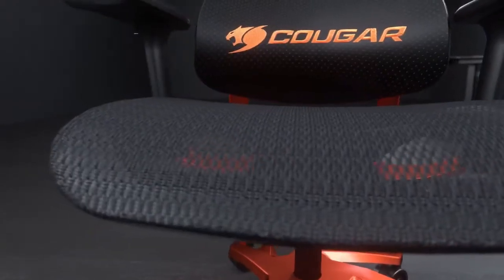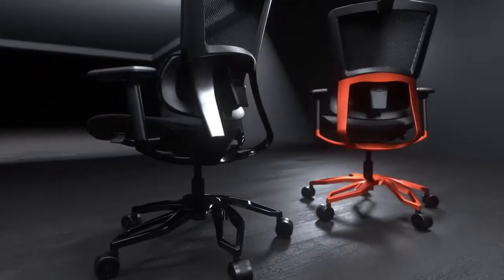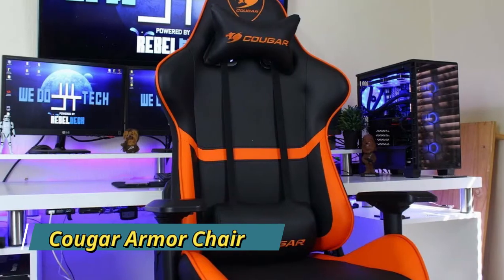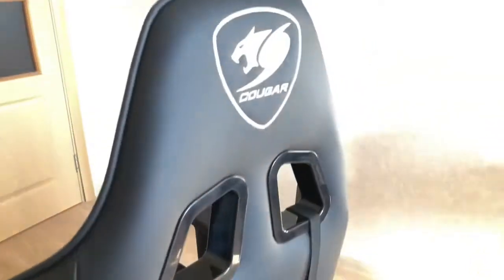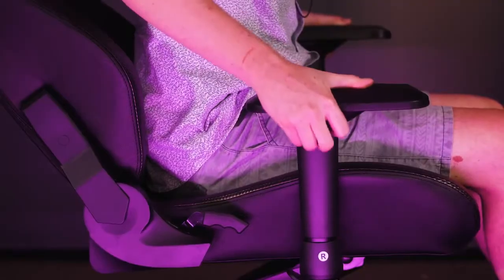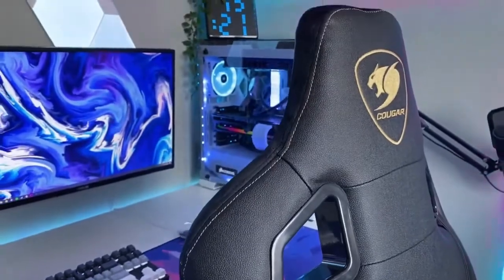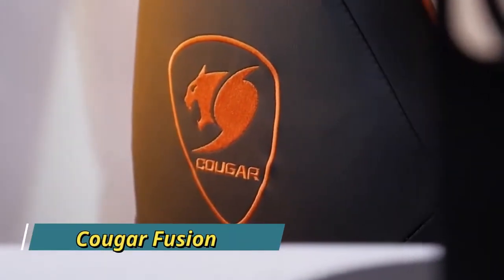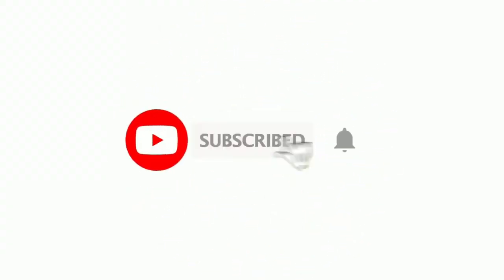AMAZON MUST HAVES 2022 | COUGAR GAMING CHAIRS | BEST GAMING CHAIR | COUGAR ARMOR S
Hi and welcome to AMAZON FINDS channel! In this video are the titles "6 Must haves gaming chairs", "Amazon must haves", "Best Gaming chair" and "Cougar Armor S"...To achieve the most optimum goal, please SUBSCRIBE to this channel and support it by giving your LIKES, SHARES and COMMENTS. so, continue watching, enjoy! Thank you very much!